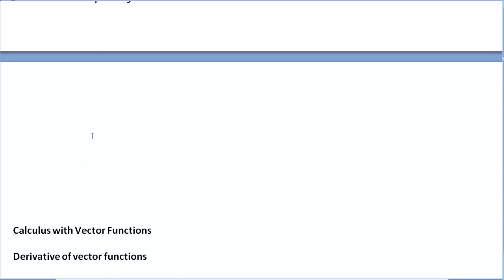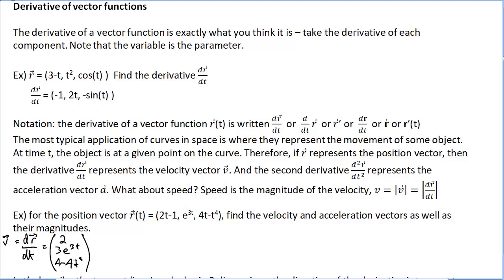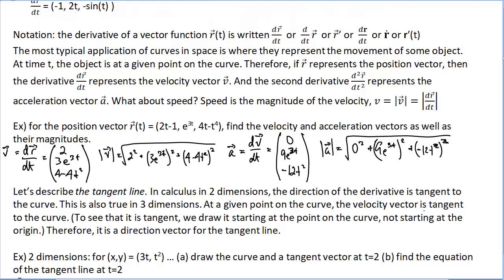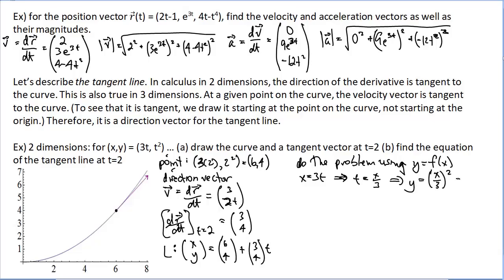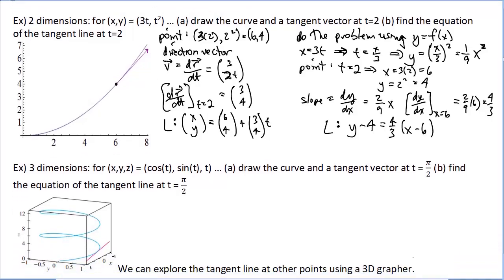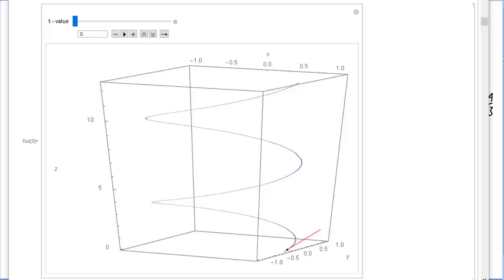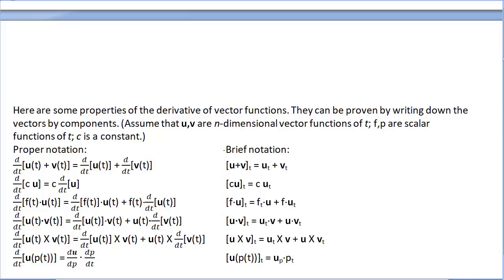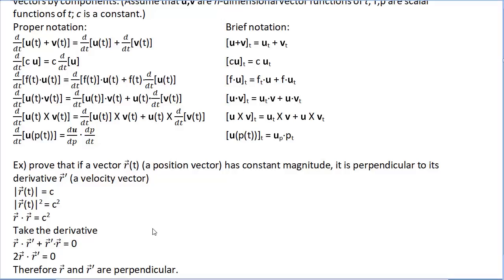Calculus 3 - Vector Function Derivatives